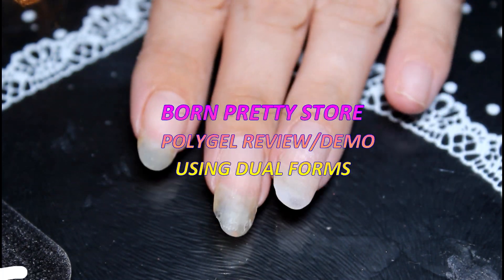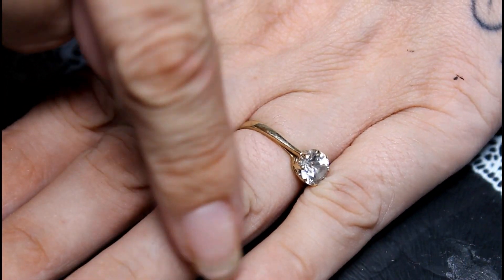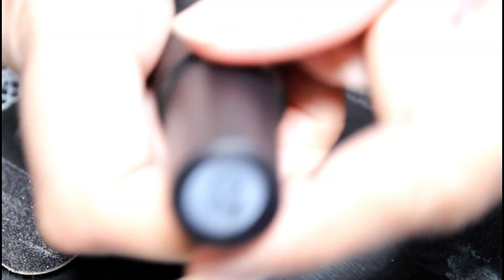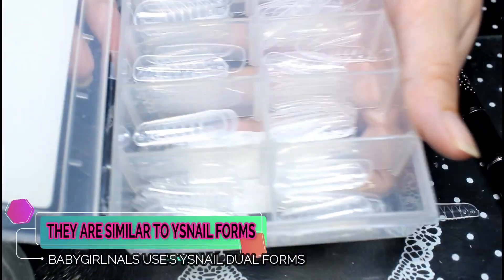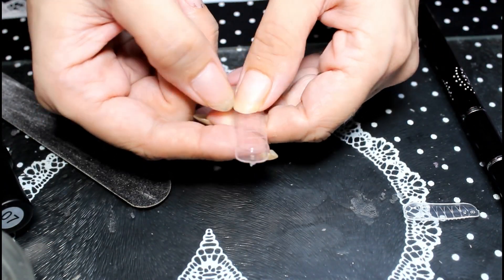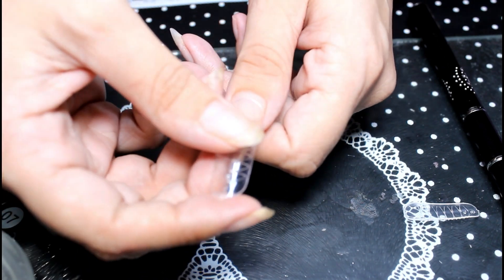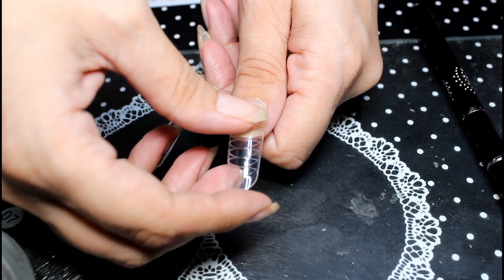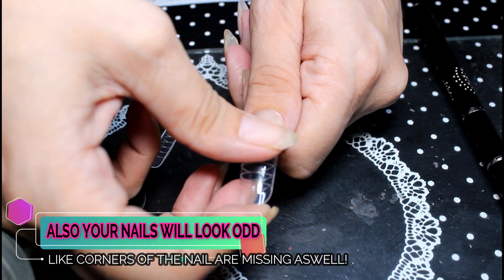BORN PRETTY STORE NEW POLYGEL REVIEW USING DUAL FORMS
This is a review and product demo of the new BornPrettyStore clear Polygel 20g tube number 07 clear, I also use my modelones dual forms to do 2 dual form extensions on 2 fingers, to replace my broken nails.
I have only ever tried dual forms a handful of times on my flexi finger, this is my first time doing dual forms on my actual hands!
I want to thank babygirlnails for her help with answering my questions, and her amazing tutorials, so please subscribe to her channel , here is the link yo her channel/ video of the dual forms I used in this video -

Here is the link to purchase the Polygel used in the video -

This is the link to BornPrettyStore new uv/led 48watt lamp for curing Polygel -

Here is the link to there store - And there Polygel video for the product used in this video -

I am waiting on the Polygel link as I can’t find it on there store for some reason but I will get it for you all shortly, but here is the link to there Polygel kit with everything you need in it for £15.20-

If you want any links to anything else I used let me know and I will get it for you .

Here is the link to base one prep and prime product I used in this video -

Base one primer

Here is the link to the Polygel brush I used in this video from eBay -

Here is the link for canni rubber base coat I used in this video -

Please enter my 2 friends she modern water decal giveaways on YouTube! You can enter and win both giveaways, I have checked with she modern, you would get 2 different codes, so you can win both !

Also

Enter just nailed it giveaway as well, again she’s an amazing lady who I’m proud to call a friend, she has an amazing nail art channel so please subscribe and enter this giveaway here is the giveaway video link -